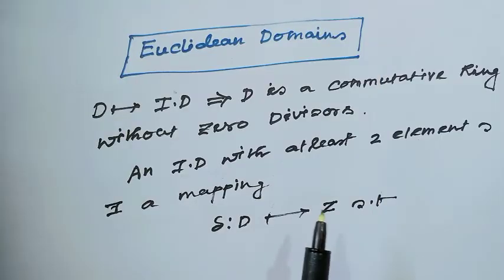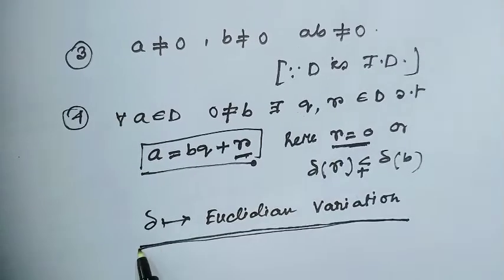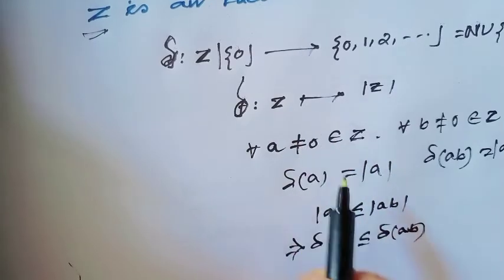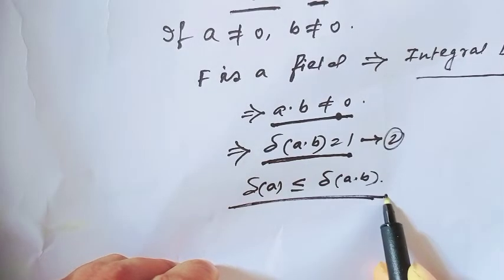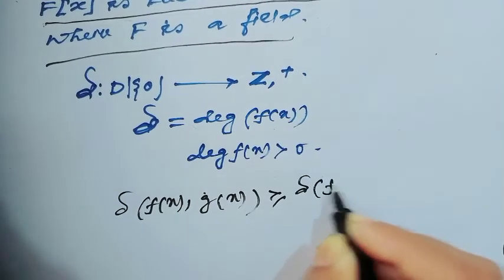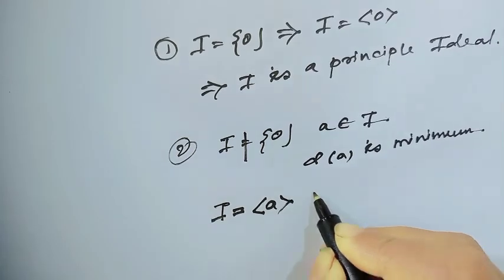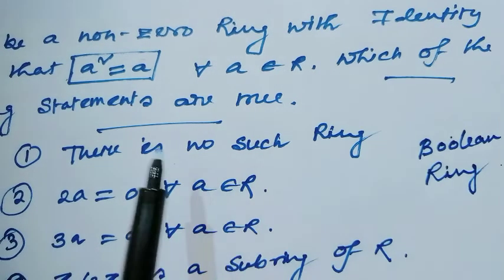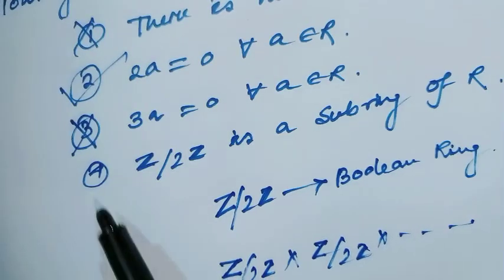Euclidean Domains in a Ring with Examples II CSIR NET Questions